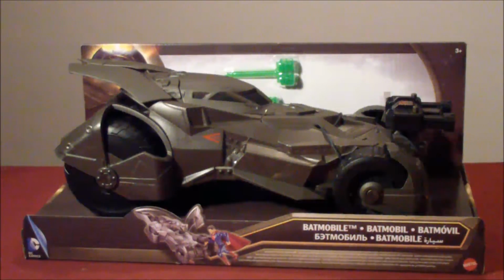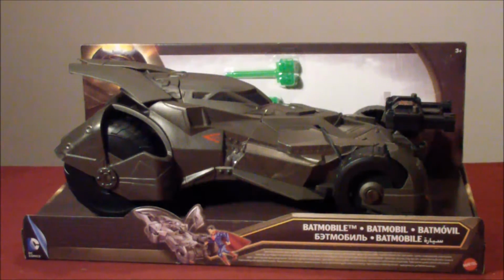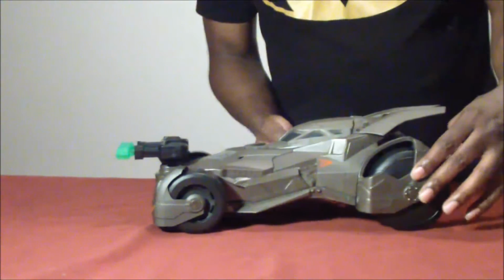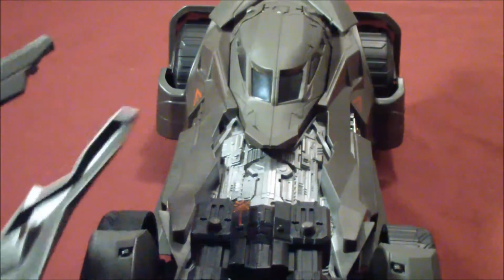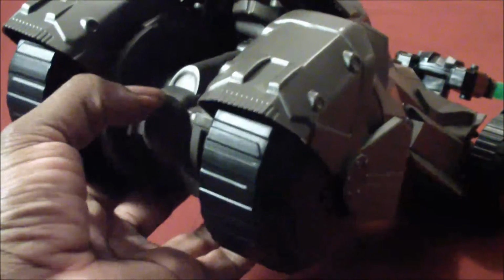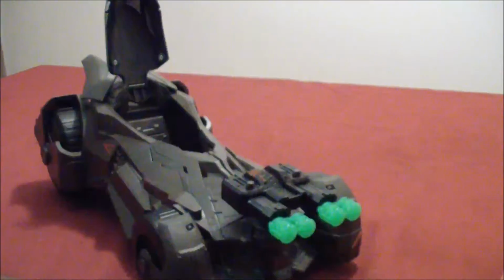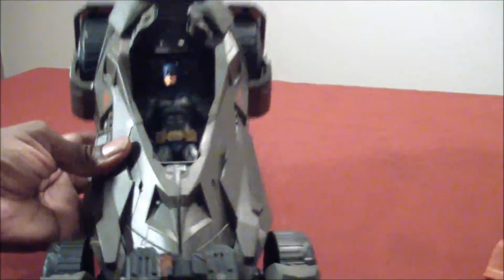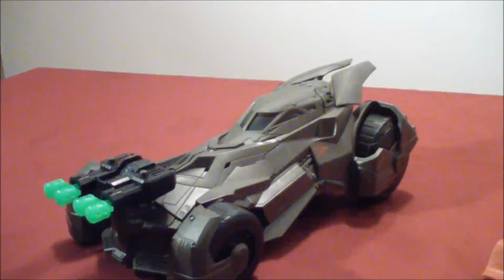Batman v Superman Batmobie review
New Batmobile from the up coming BvS moive !! That fit your 6" figures.